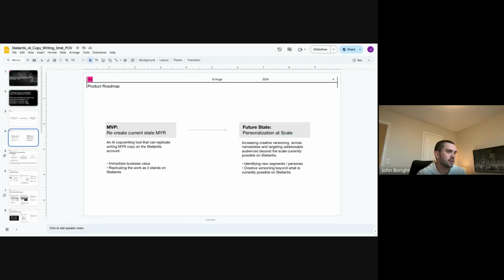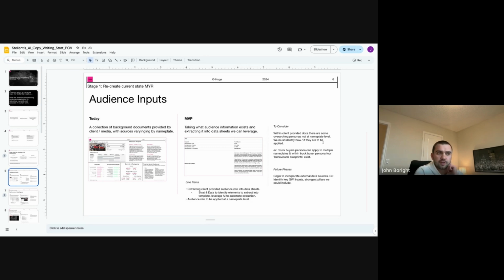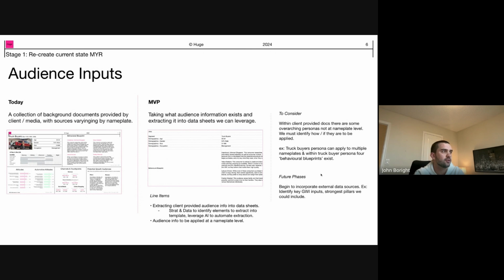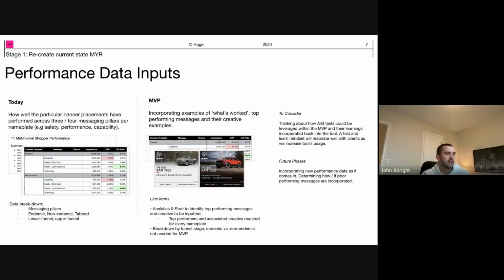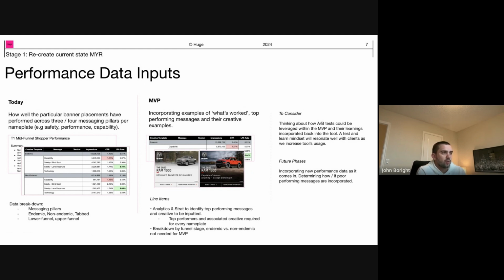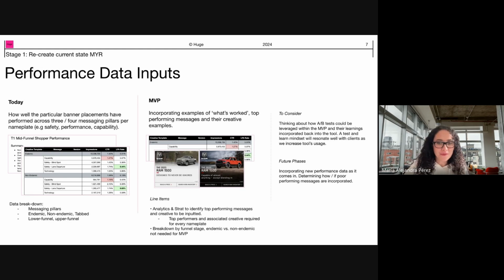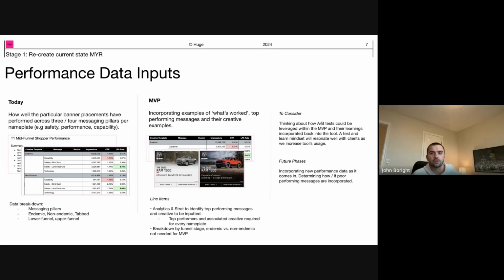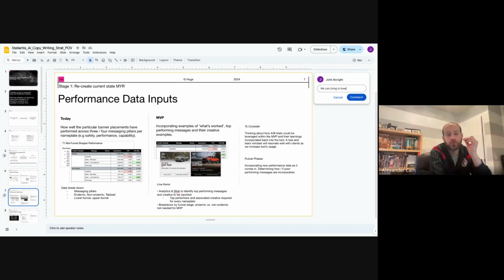Stellantis MVP team discussion 1